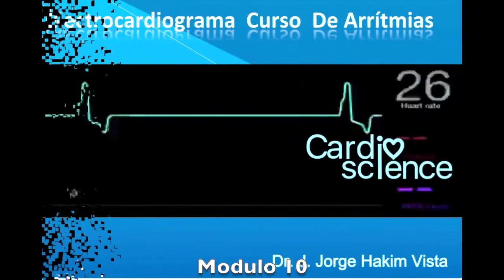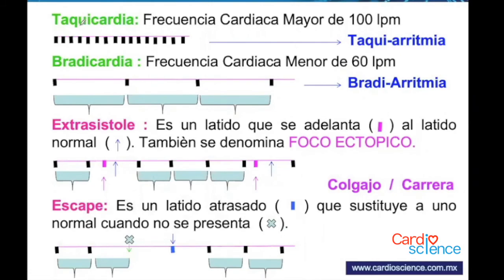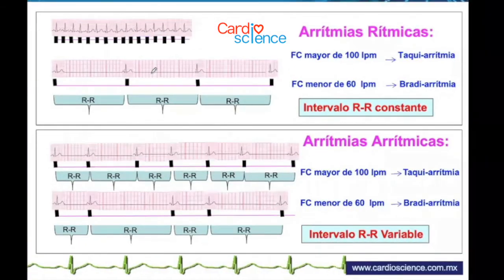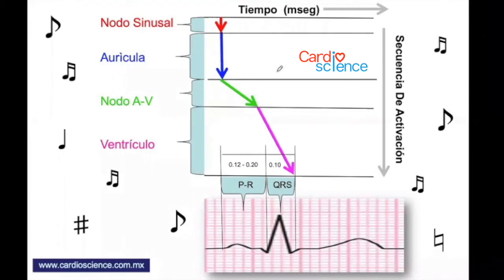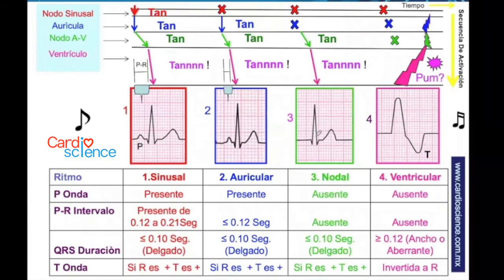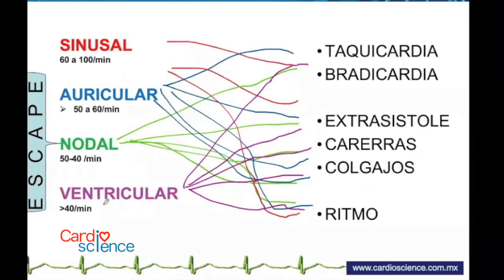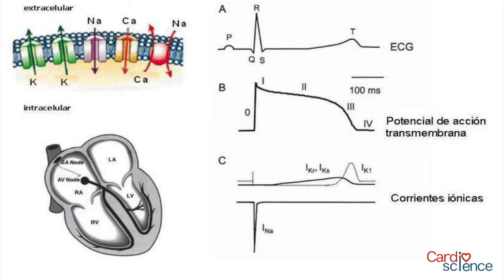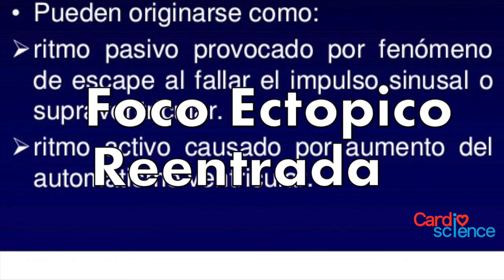MODULO 10 4 1 RITMOS DE ESCAPE Y EXTRASISTOLES VENTRICULARES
En este módulo se proporcionan las bases para la interpretación de arritmias cardíacas e inicia el modulo de arritmias dependientes de los ventrículos con el análisis de los "RITMOS DE ESCAPE Y EXTRASISTOLES VENTRICULARES" .

 Se profundizara en el análisis de las siguientes variaciones del ritmo cardíaco:

*DESCRIPCION Y CLASIFICACION DE LOS RITMOS VENTRICULARES.

*RITMOS  PASIVOS NODALES Y VENTRICULARES:
- RITMO DE ESCAPE NODAL
- RITMO IDIOVENTRICULAR

*RITMOS ACTIVOS VENTRICULARES :
-EXTRASISTOLES VENTRICULARES

Dada la importancia en cuanto a frecuencia y repercusiones en la salud se hace un análisis mas detallado del a LAS EXTRASISTOLES VENTRICULARES.

Pueden además complementar este curso en nuestra pagina donde existe , en el apartado de educación, material apropiado para realizar practicas de electrocardiografía y reafirmar lo aprendido.